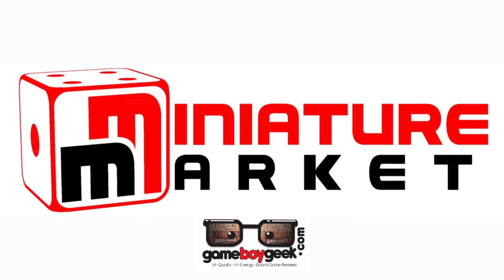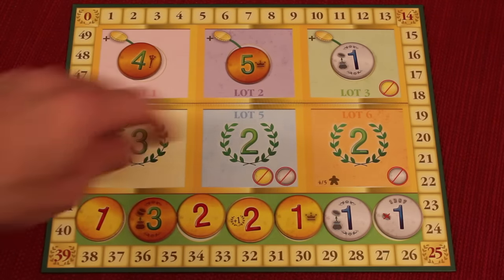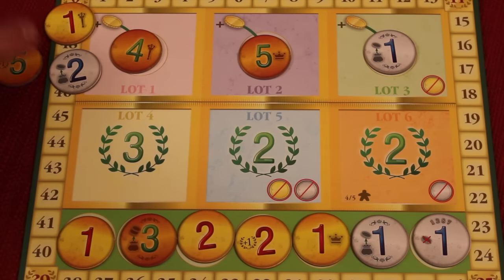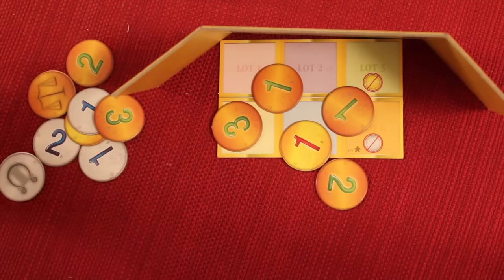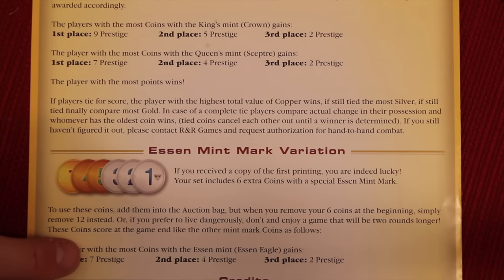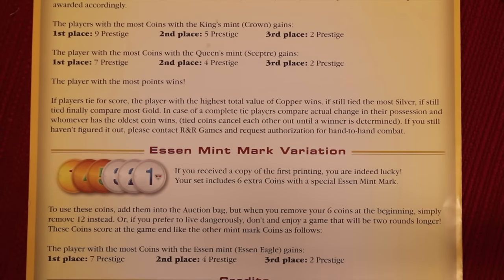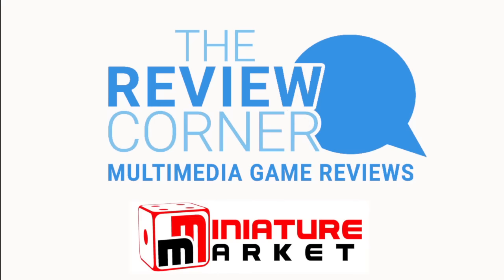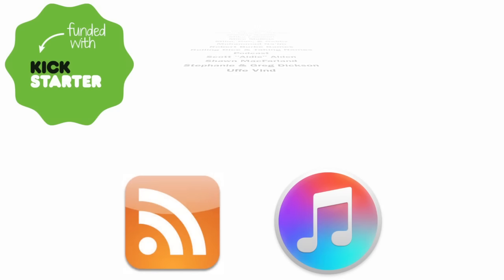Coin Quest Review with the Game Boy Geek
My Board Game Review about this bag building coin collecting game. Blindly bid on other coins with your current coins. Win gold, silver or bronze, but also go for coins with special actions, immediate points or end game set collection.